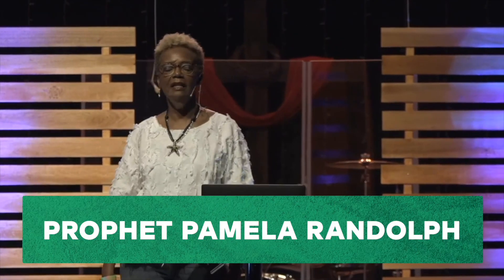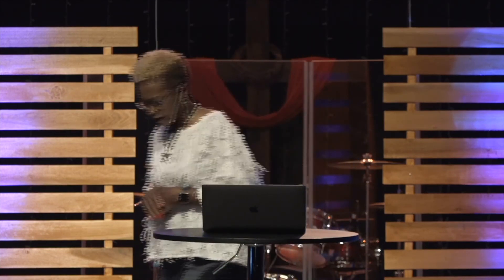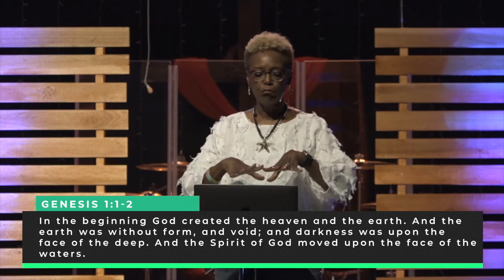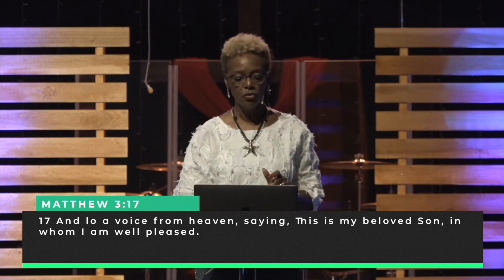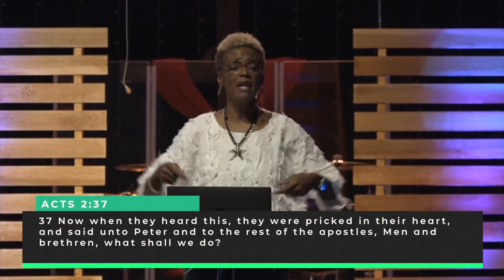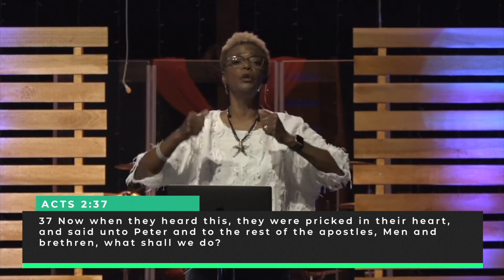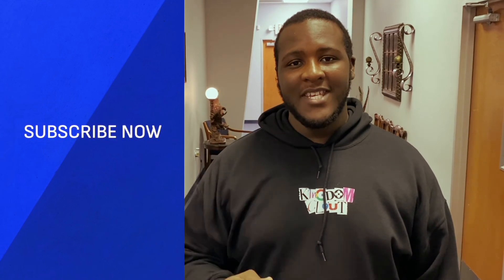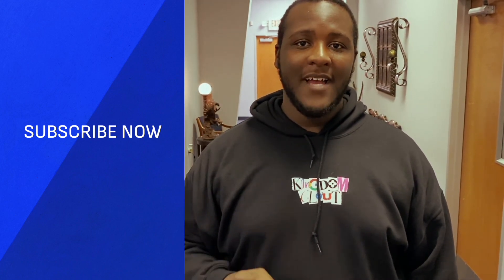The Activator | Prophet Pamela Randolph | Praise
Prophet Pamela Randolph's message, The Activator, teaches us about the Holy Spirit. This message will surely maximize your life!
New to Praise? Let us know where you are tuning in from! Did you accept Christ?